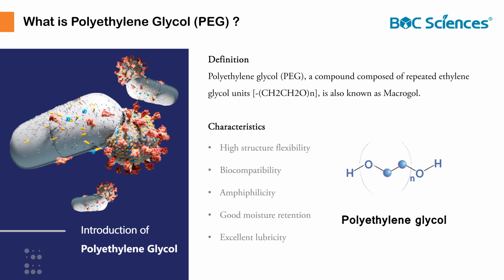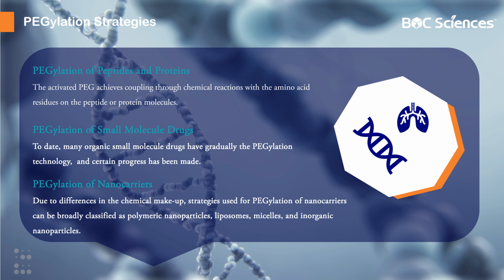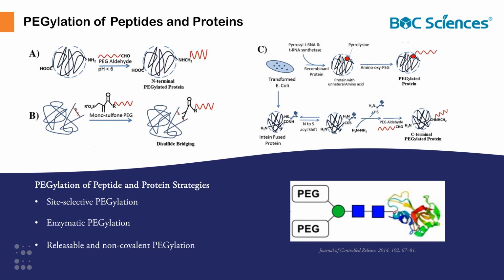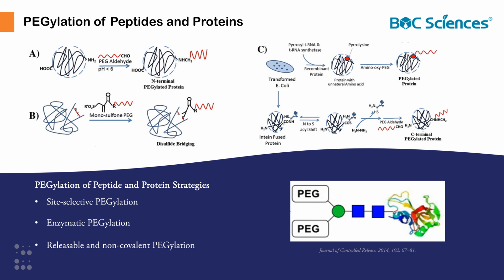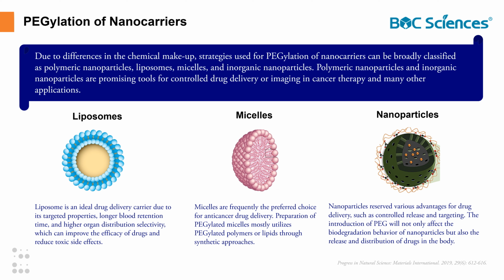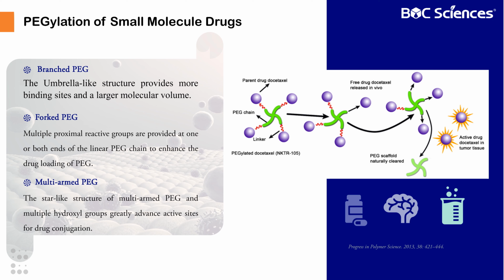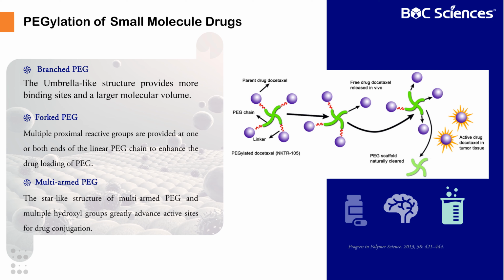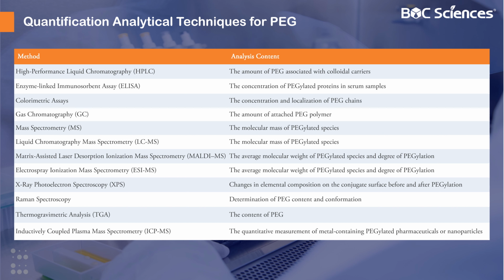PEG for Drugs and Drug Delivery Systems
Polyethylene glycol (PEG), a compound composed of repeated ethylene glycol units, is also known as Macrogol. PEG is widely used in bioconjugation, click chemistry, 3D bioprinting, drug delivery, medical diagnostics, and cosmetics due to its high structural flexibility, biocompatibility, amphiphilicity, and high hydration ability.